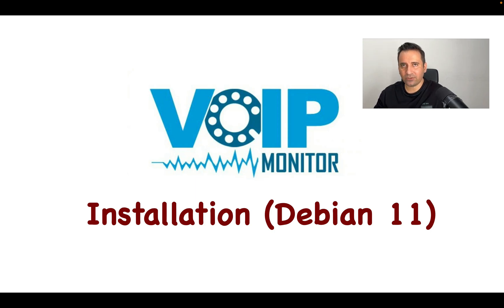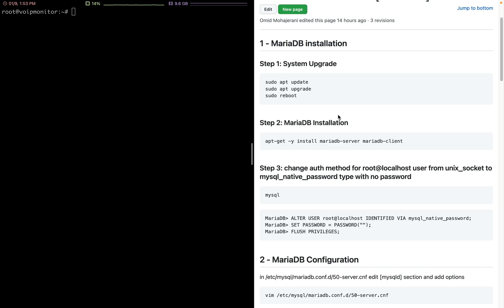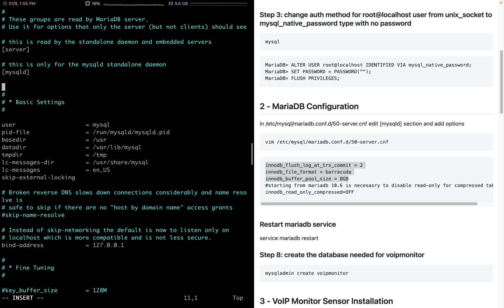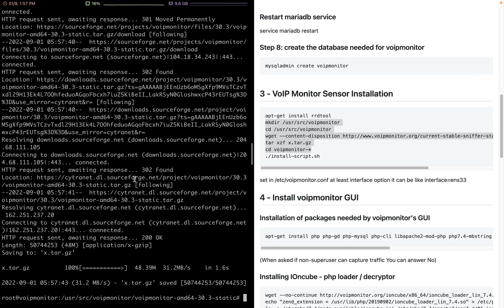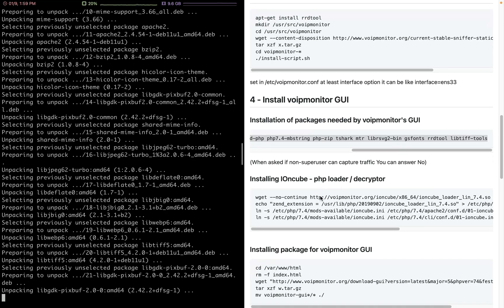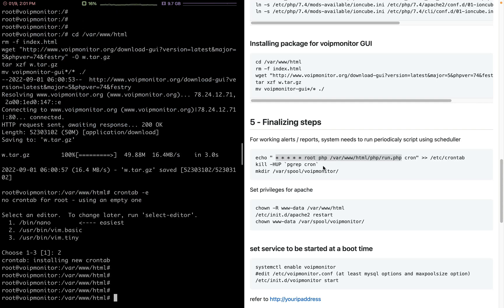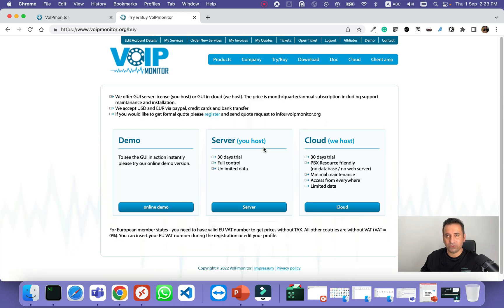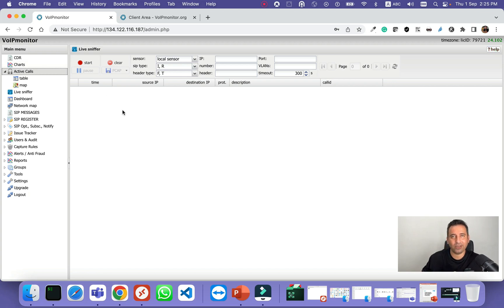VoIPMonitor Installation on Debian 11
In the previous video, we discussed VoIPMonitor, its feature, and its architecture. . Now it's time to install and try it. In the video, I explained how to install VoIPMonitor on Debian 11.

MariaDB installation: 01:49
MariaDB configuration for VoipMonitor: 02:46
VoIPMonitor Sensor (sniffer) installation: 05:11
VoIPMonitor GUI installaiton: 07:30
Finalized steps for VoIPMonitor installation:  09:23
VoIPMontor GUI access and License activation: 10:37